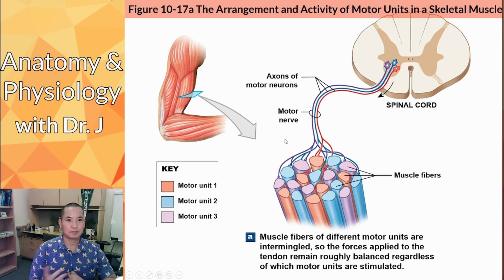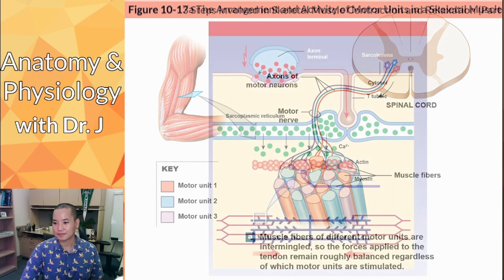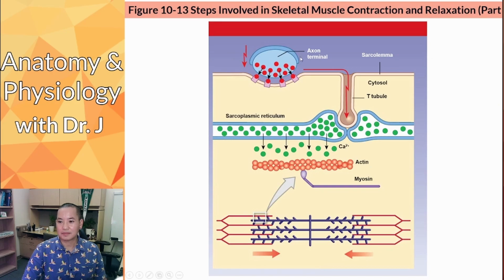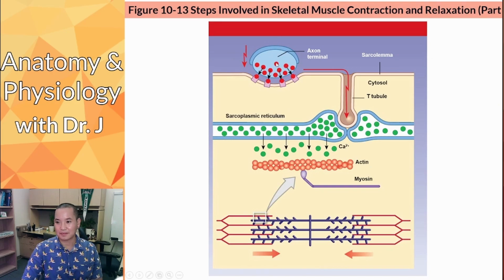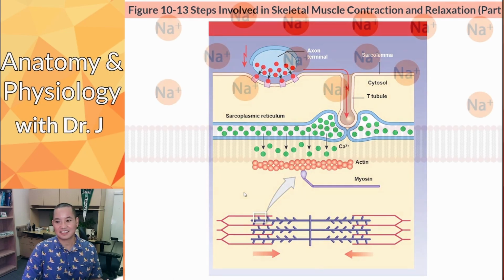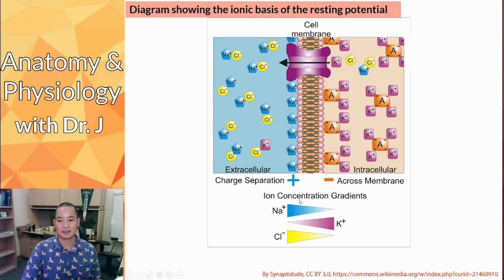A&P 1 (PHYL 141) | Muscle Tissue | Motor Units & Neuromuscular Junction Overview